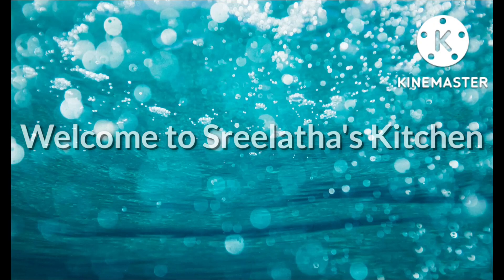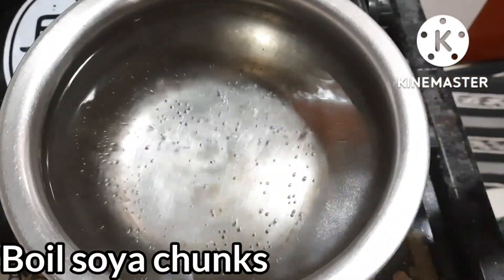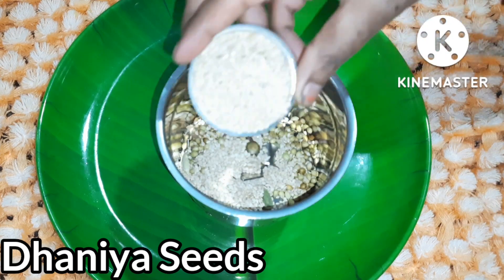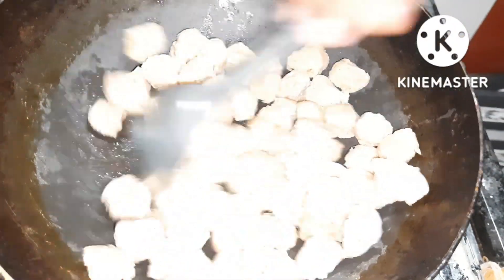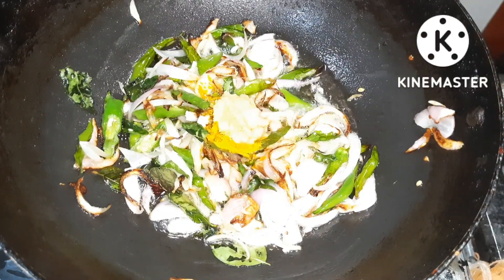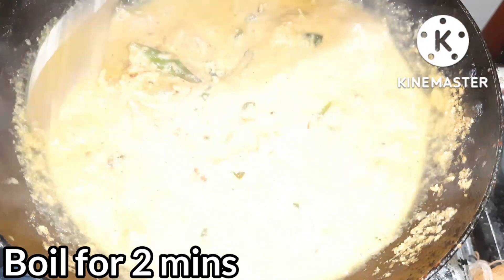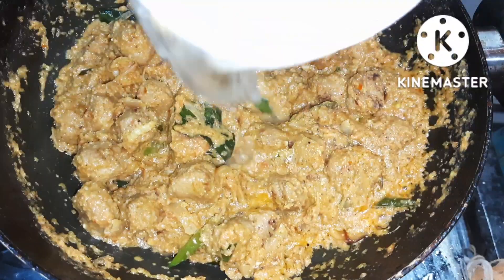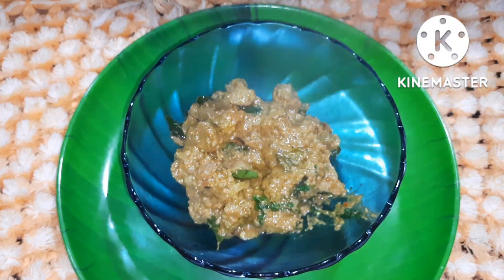# Soya chunks Kurma # సోయా కుర్మా ని ఇలా తయారుచేసామంటే అన్నం,రోటి అన్నిట్లోక ఎంతో చక్కగా ఉంటుంది #